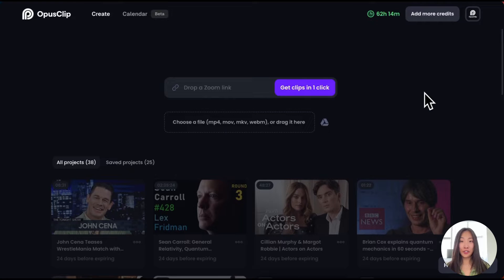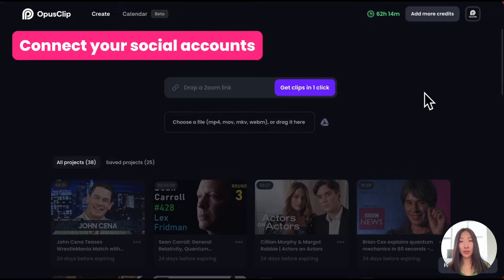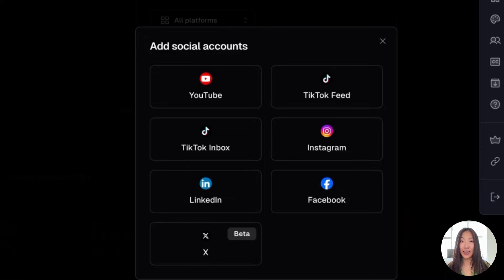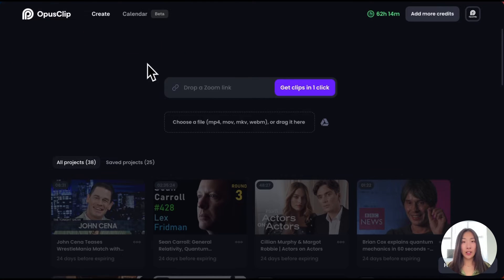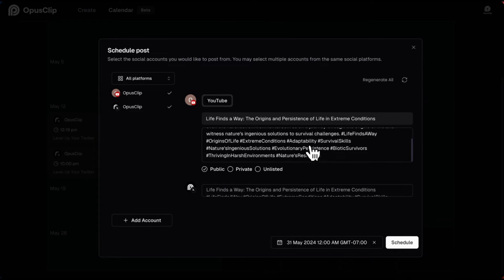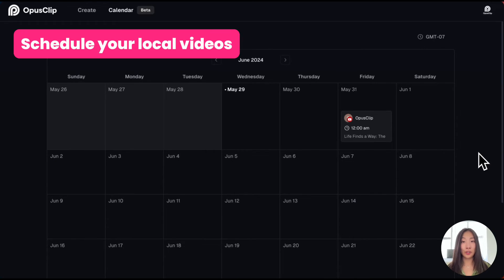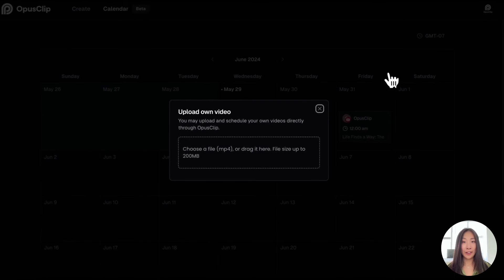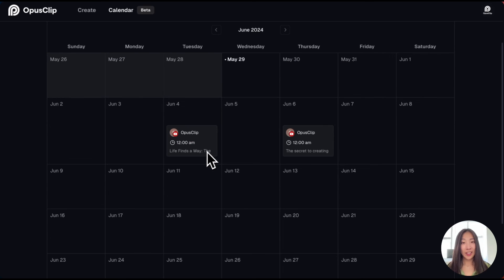How To Schedule Your Videos | Opus Clip Tutorial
Opus Clip is a generative AI video editing tool that turns a long video into viral shorts in one click.

It exhibits human-level performance on various video creation and editing benchmarks. Opus Clip outperforms manual video editing by saving 90% time and tons of money.

You can use our powerful Social media Calendar feature to schedule a whole month's content in just 10 minutes.

Chapters:
0:00 Social Media Calendar intro
0:08 Connect your social media accounts
0:27 Schedule your videos
0:47 Upload your local videos and schedule them with Calendar
1:05 Manage your scheduled posts